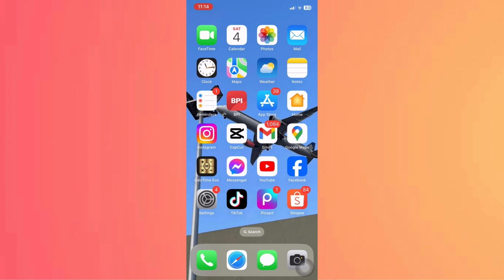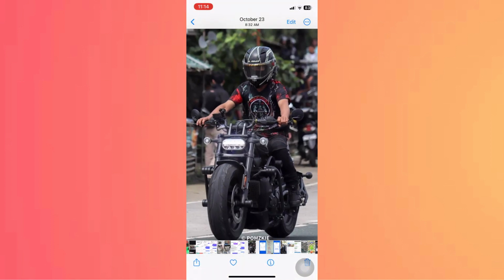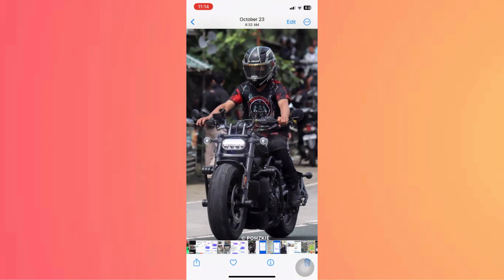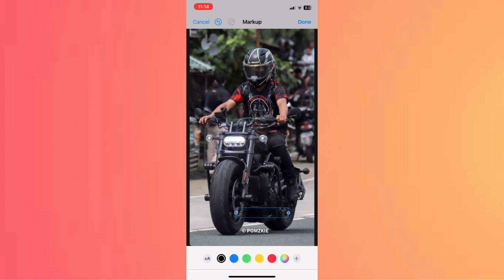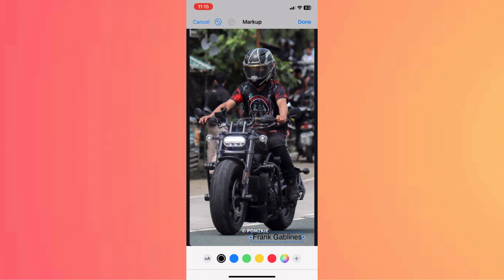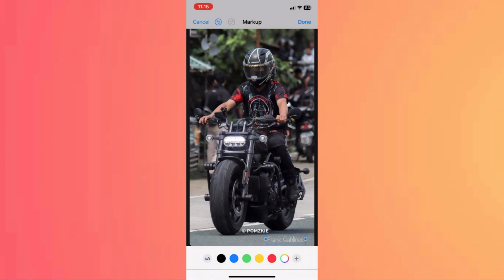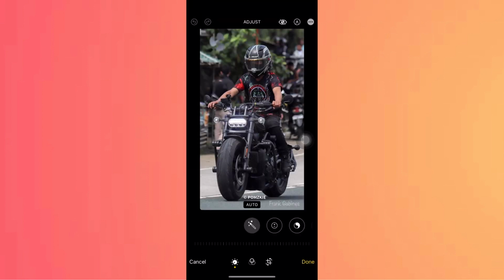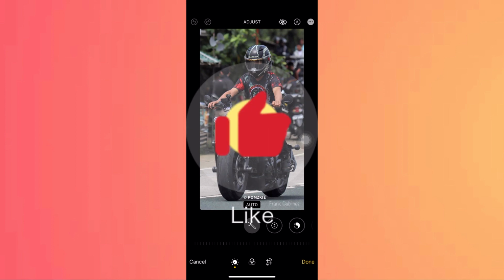How To Add A Watermark To Photos On iPhone (Step By Step)